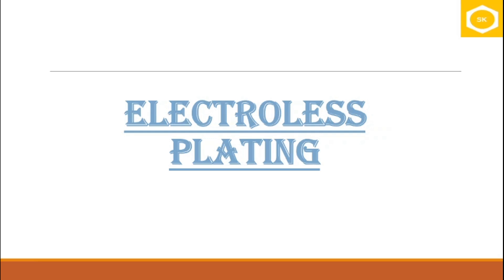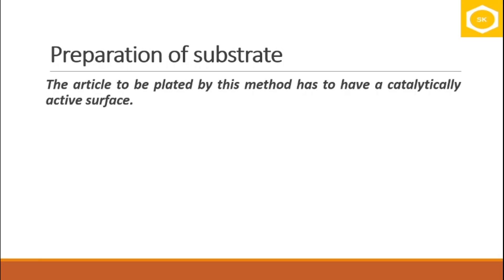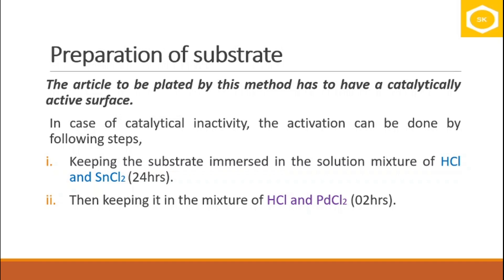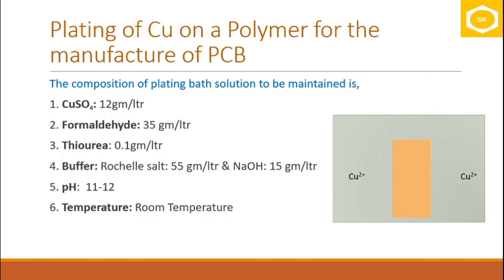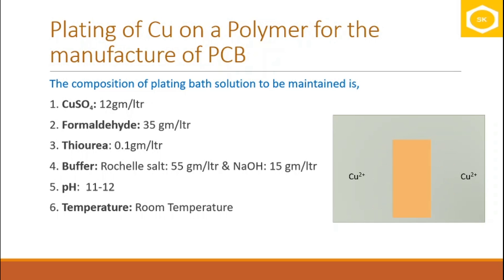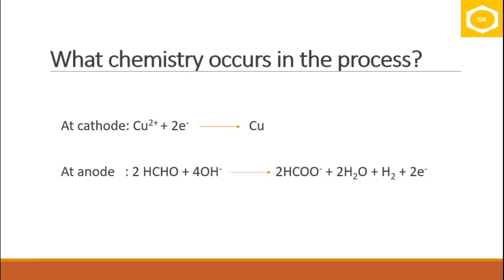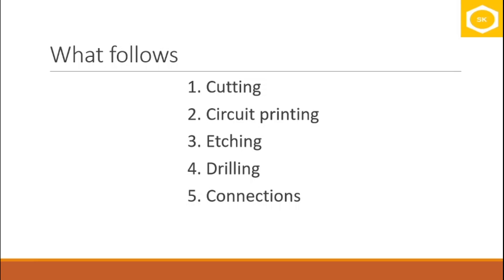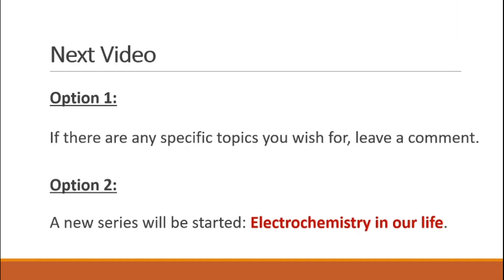Electroless Plating | Part-4 | Plating Techniques | Chemistry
Electroless plating is a process of coating a substrate or article with a metal or alloy using reducing agent and not electricity. This video explains the technique with an example of making a PCB.

Thank you for being part of the channel:)